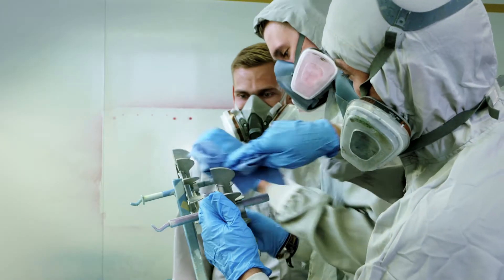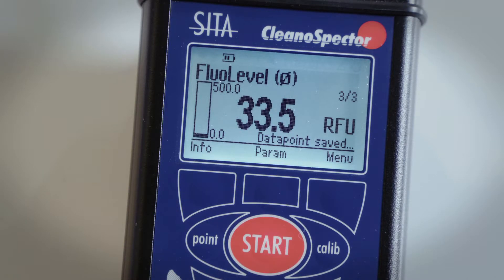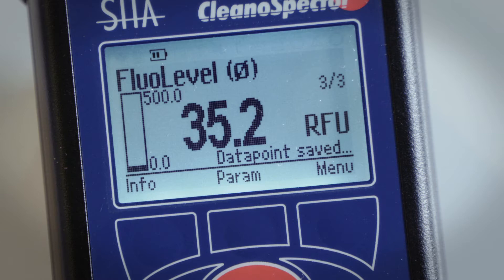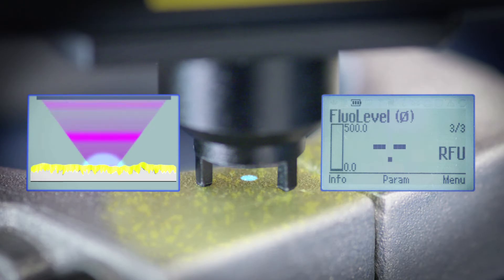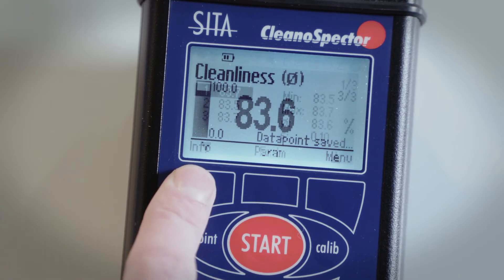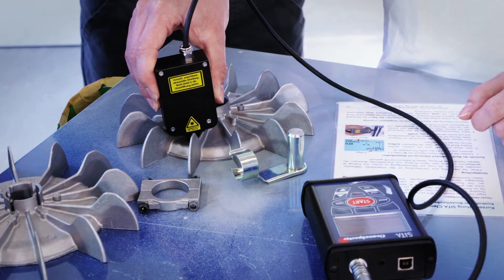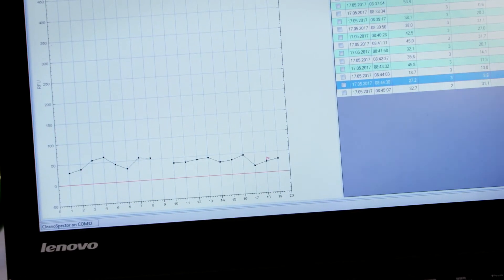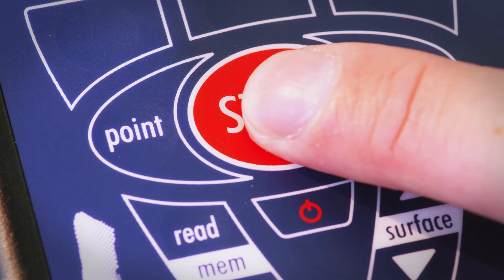SITA CleanoSpector - Cleanliness inspection of parts surfaces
The SITA CleanoSpector is a mobile handheld measuring device for the cleanliness inspection of parts for filmic contamination from manufacturing processes such as oils, fats, coolants and release agents.

Application areas are the cleanliness inspection after cleaning before processes such as gluing, painting, welding, coating, soldering, bonding and hardening as well as the layer thickness monitoring of sufficient oil quantity as in corrosion protection oils.